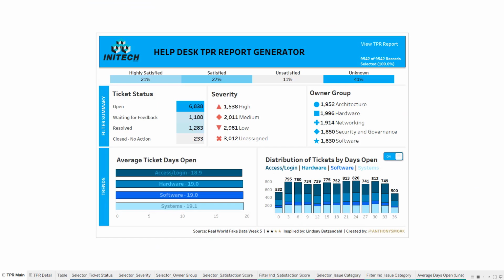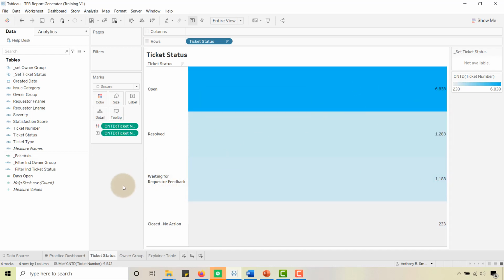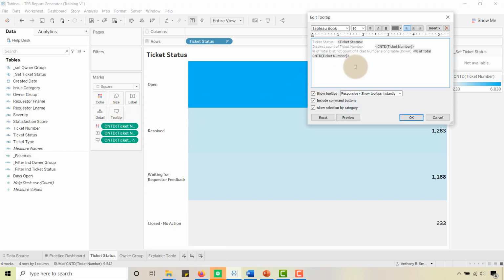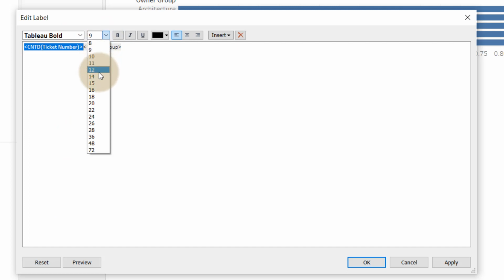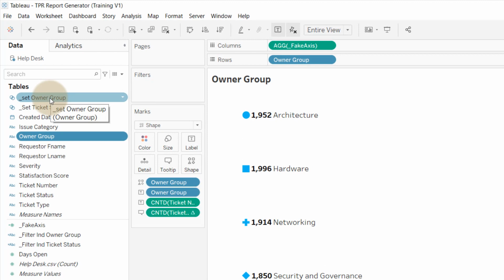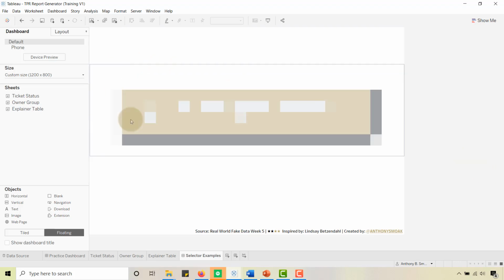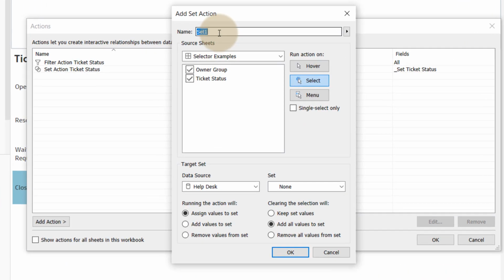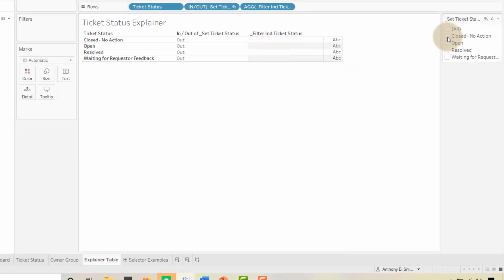Tableau Dashboard Project 1.2: VIZNESS FIRST (Detailed Build)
This is a perfect intermediate/advanced dashboard idea starter for students looking to improve their Tableau skills. In this video for my VizznessFirst​ Tableau dashboard project initiative we will STEP by STEP build a key component of the Tableau Dashboard I built using multiple resources from the Tableau datafam​ community.